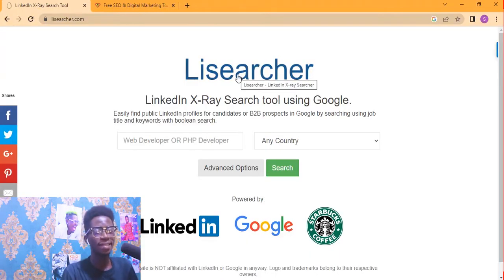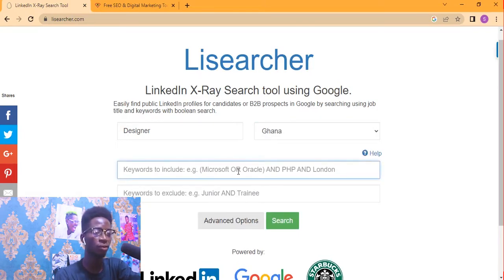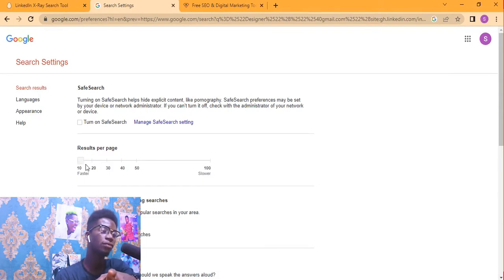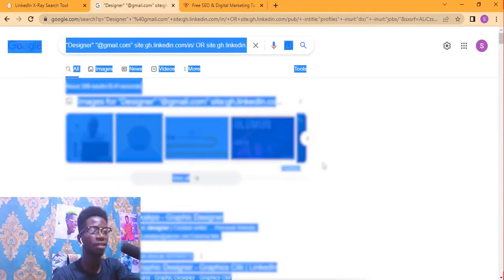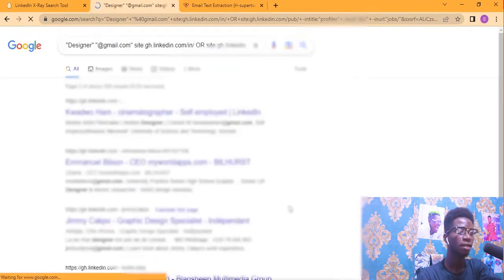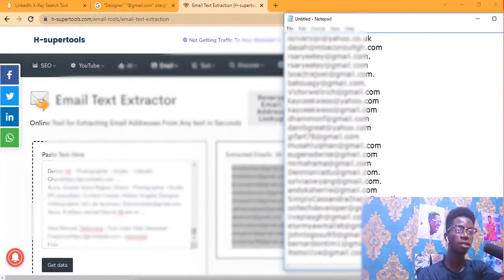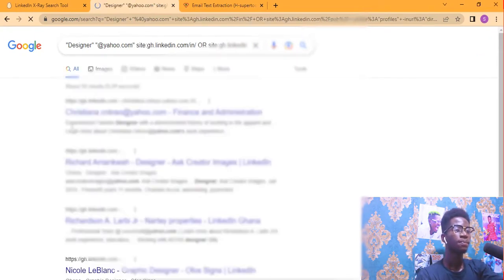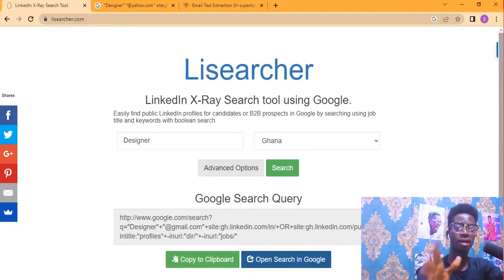Linkedin Email Extractor: Extract More Than 10K Emails for free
Linkedin Email Extractor is the best tool for extracting more than 10K emails from LinkedIn. With this tool, you can extract email addresses. This powerful tool is free to use and works with LinkedIn accounts that have at least one contact in the database. Just enter your target niche and the type of email you want to extract and you're ready to start extracting emails.

Linkedin Email Extractor: Extract More Than 10K Emails for free, In this video I will share with you the best and powerful Linkedin Email Extractor that can extract more than 10k emails within 1 hours from Linkedin. I know that is your goal so you need to watch this video to the end.

Share this videos with a friend:
Email Extractor: Extract 10k plus emails from any website in 2 hours:

VIDEO SECTIONS
0:00 - Video Intro
1:24 - What is linkedin?
1:37 - Concept of extracting emails from linkedin?
2:00 - Why extracting emails from linkedin
2:26 - How to extract emails from linkedin
9:08 - Bonus: 1k free targeted linkedin emails
9:39 - Buy me a Coffee
9:59  - Outro